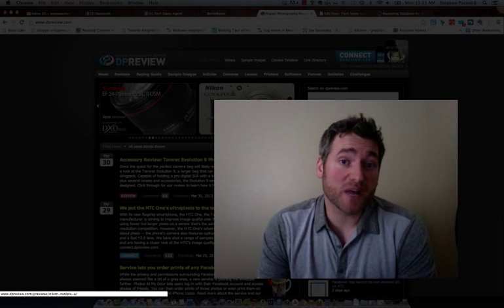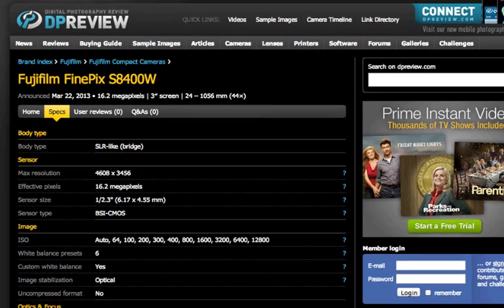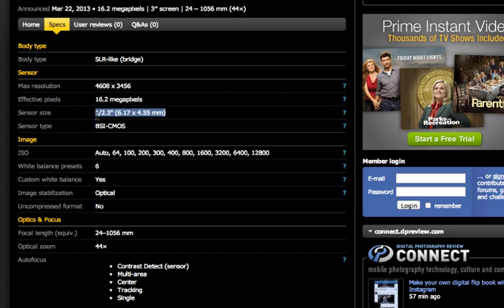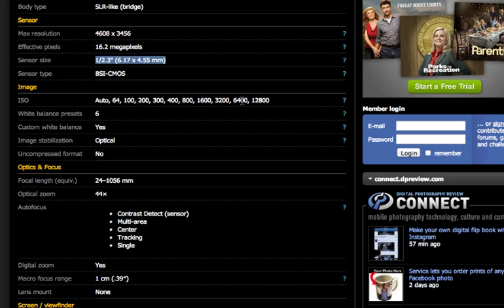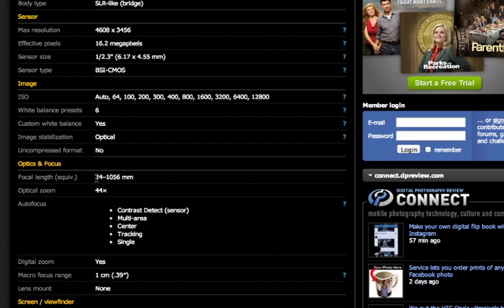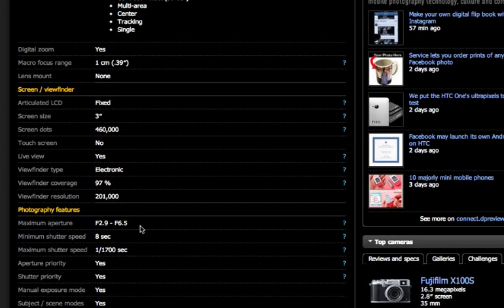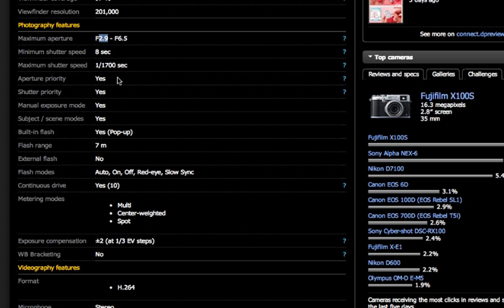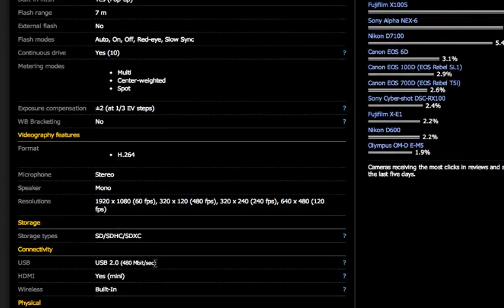Camera Specification Guide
A quick (not really) guide to what all of the specifications mean on a camera spec sheet as it relates to real estate photography.